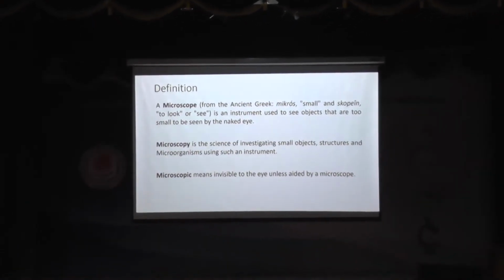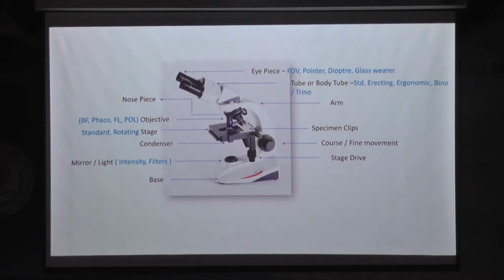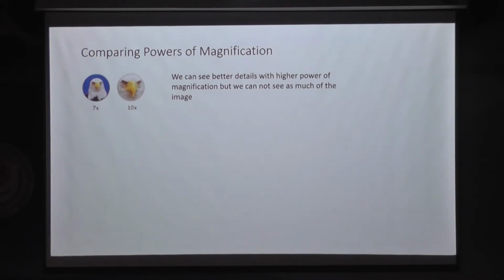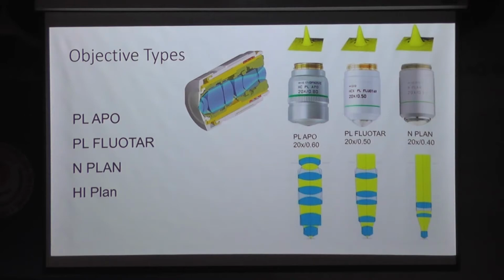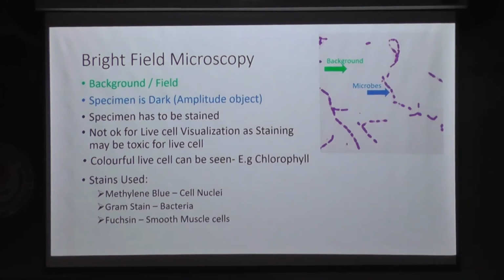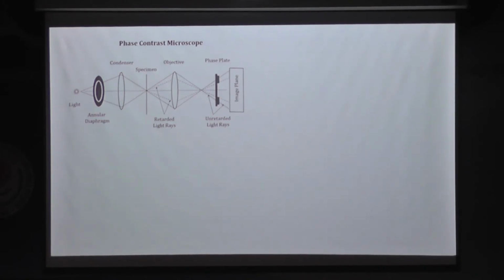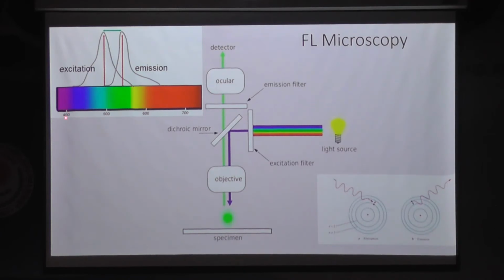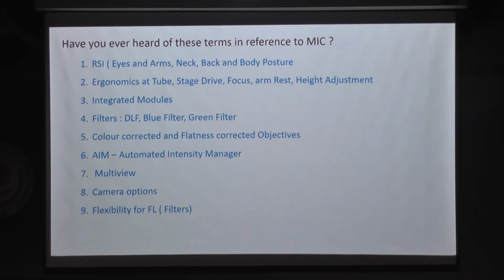12 Fundamental of lights microscopy – Dr Mahesh Murke, Leica Biosystems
Fundamental of lights microscopy – Dr Mahesh Murke, Leica Biosystems